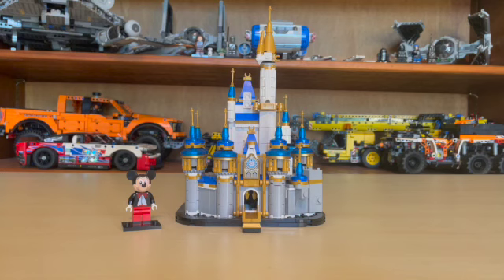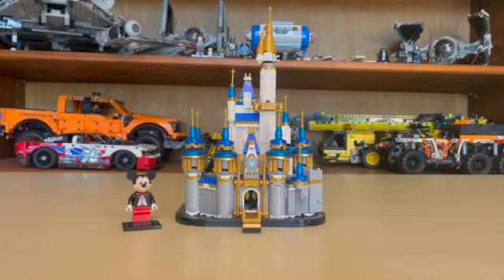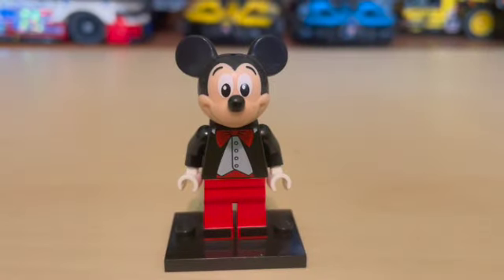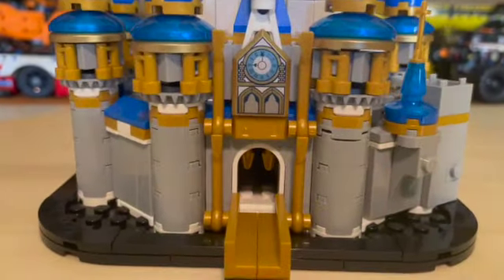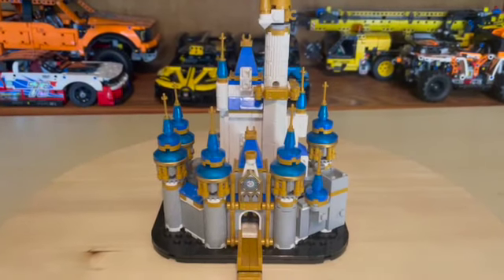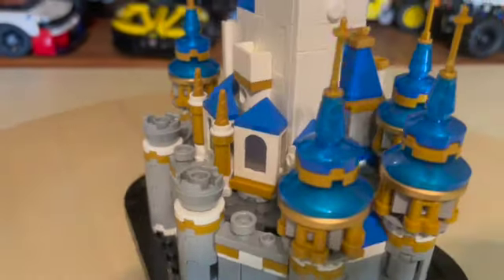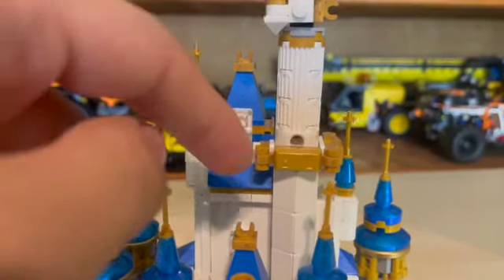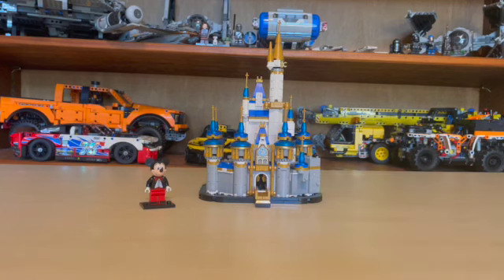LEGO Disney Mini Castle Set Review!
Today we will go over the LEGO Mini Disney Castle! I love this set because it is a nice alternative to the big Disney Castle!